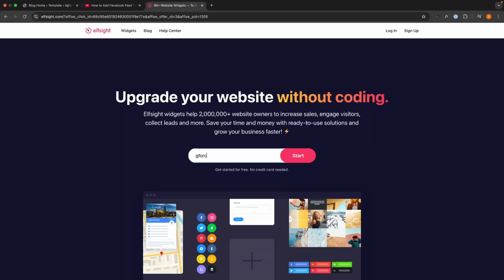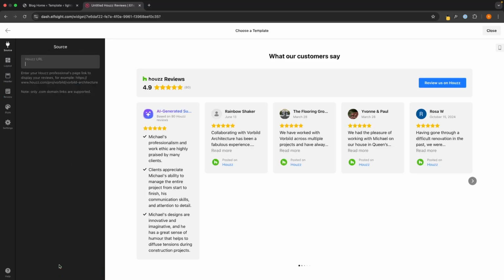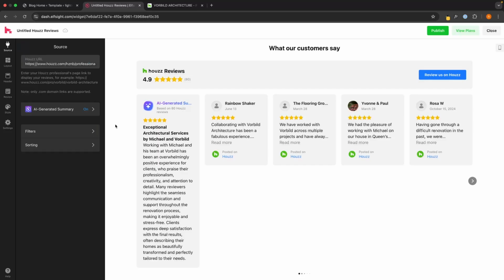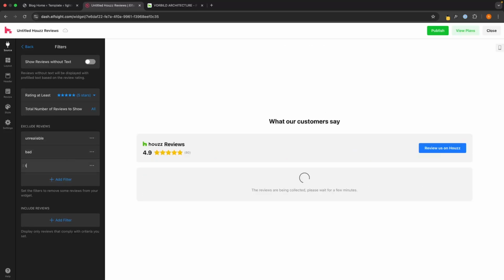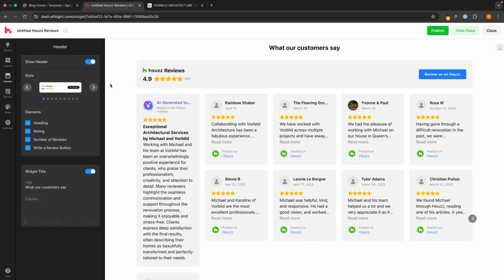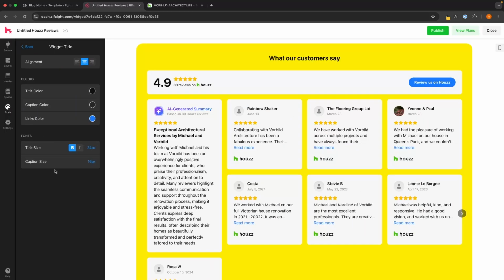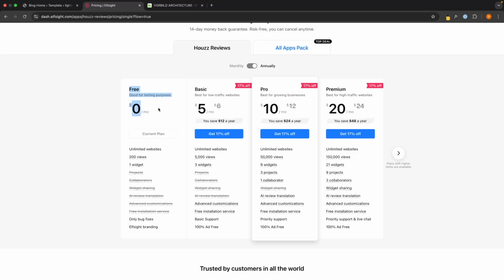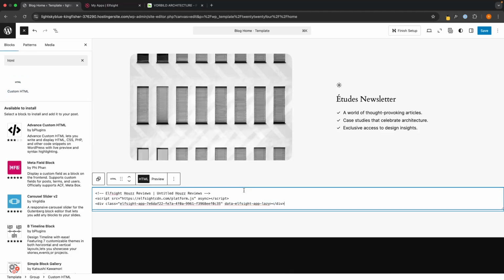How to Add Houzz Reviews to Your WordPress Website (2025)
In this video, I show you how to add Houzz reviews to your wordpress website.